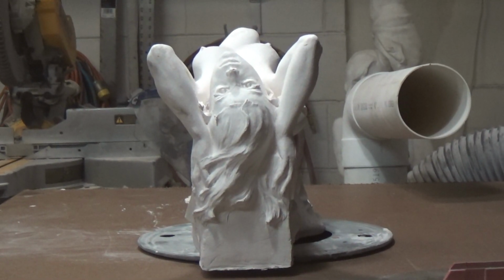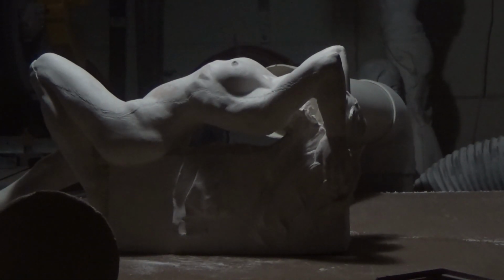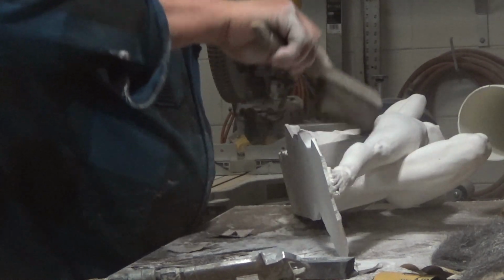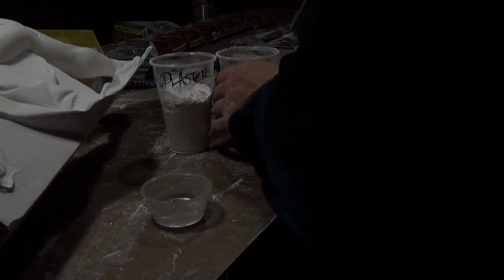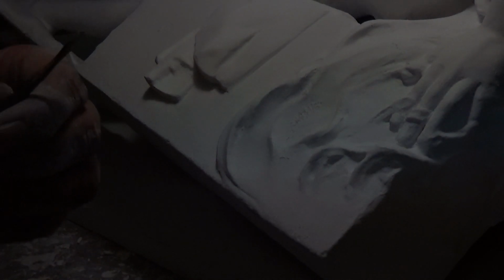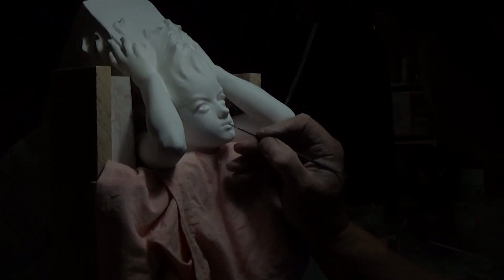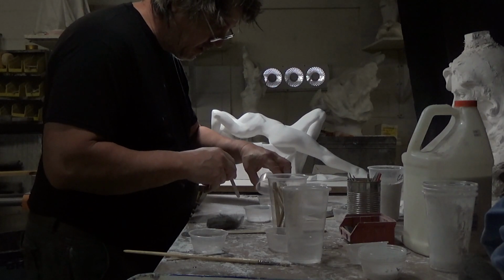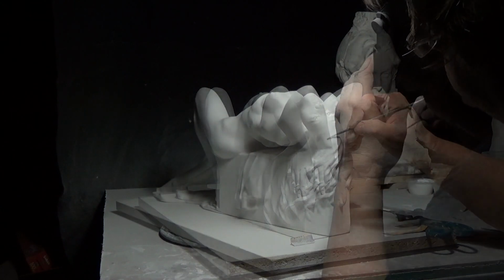Figure Sculpture - Perfecting the Surface Quality - Long Version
The purpose of this video is to educate the viewer on how to achieve a flawless surface on the sculpture.

I will supply you with the proper tools Materials and techniques for working in plaster.

There are several benefits for putting your sculpture into plaster.
The white of the plaster can reveal many imperfections in the surface quality.
This process takes much longer up front but will save countless hours and dollars when reproducing the sculpture.
Putting you working to plaster also aid in evaluating compositional flaws.
A plaster record hope your work will also aid the artisans when reproducing, whether it be bronze or stone.

The Temperature of the Air on the Bow of the Kaleetan by Chris Zabriskie

Brushable Gesso

28 oz whiting
8 oz kaolin
8 oz Elmer"s glue
12 oz water
2 oz of 91% Alcohol or 20% of total volume

measure mix & sieve dry ingredients together
Measure mix wet ingredients together
Add Alcohol

3      parts whiting
1      part Elmer's Glue
1.5   parts water

Try this.

Sprayable

3      parts whiting
1      part Elmer's Glue
6      parts water